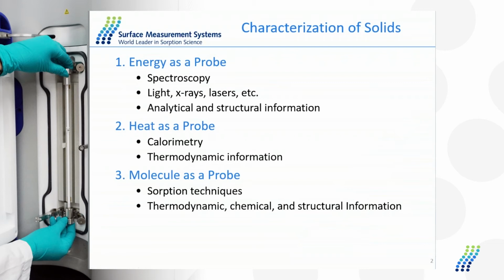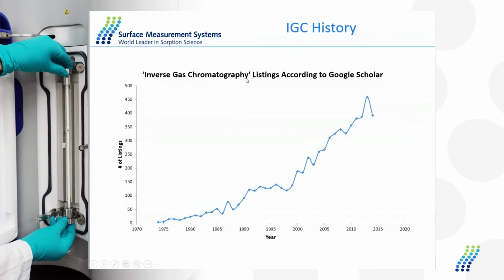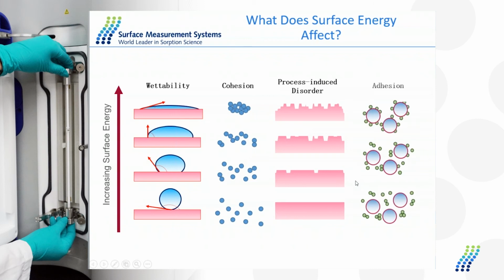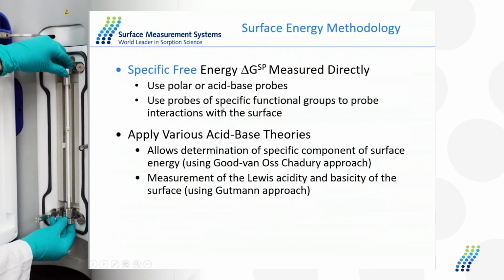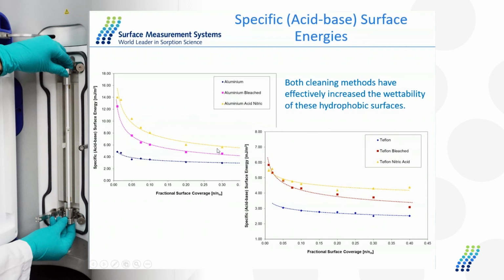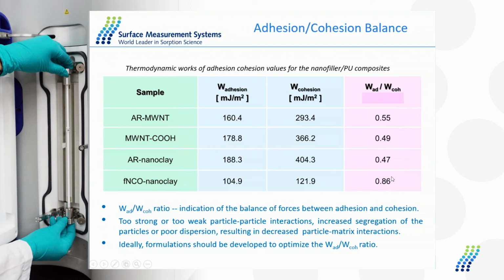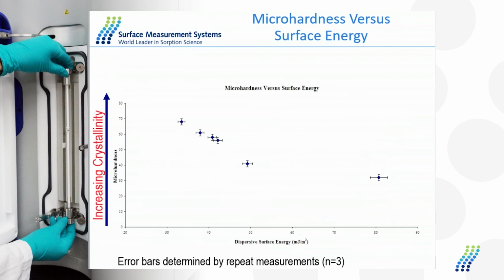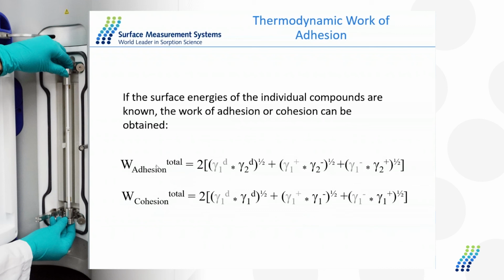Surface Energy Heterogeneity for Coating & Adhesion Applications - The IGC Technique by Dr. Burnett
Presented by Dr. Daniel J. Burnett, this educational and informational webinar will focus on the use of Inverse Gas Chromatography (IGC) for coatings and adhesion applications. In particular, practical examples and case studies will be given that cover a wide range of relevant problems including: surface energetics, wetting behavior, composite adhesion/cohesion phenomena and surface modification.